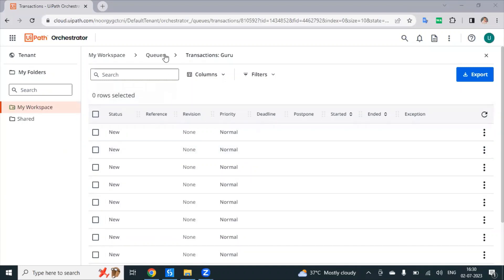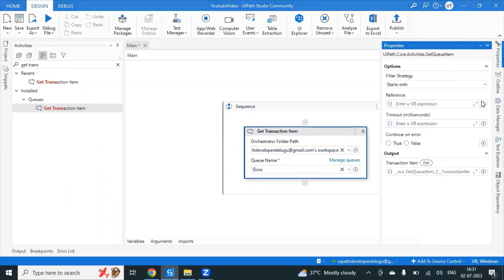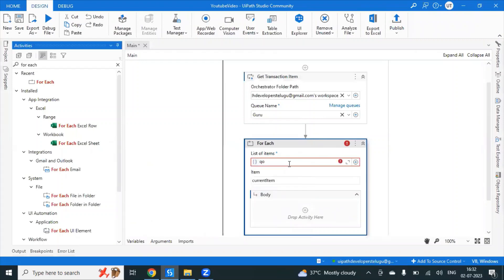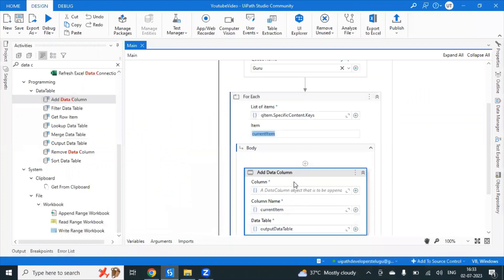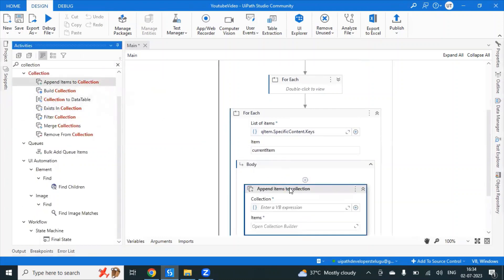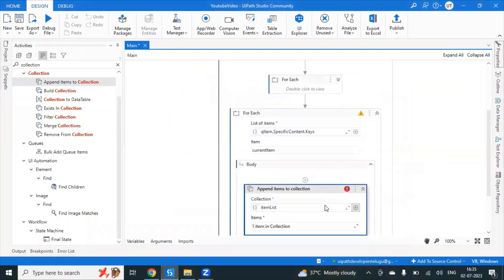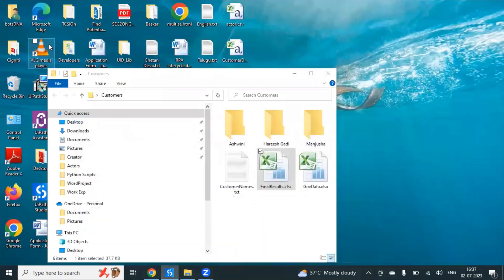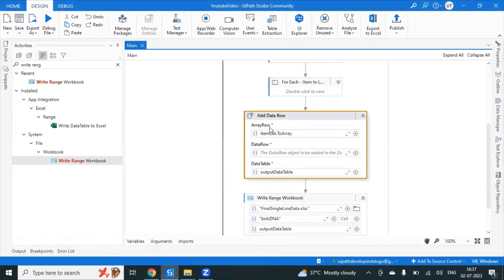Mastering Data Transformation: Converting Orchestrator Queue Items to DataTables in UiPath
Ready to become a data transformation maestro in UiPath? Join us in this exclusive tutorial where we reveal the secrets behind effortlessly converting Orchestrator Queue Items into comprehensive DataTables. With our expert guidance, you'll learn a unique and efficient approach that will empower you to extract, manipulate, and unleash the full potential of your data within UiPath. Whether you're a UiPath enthusiast, a data analyst, or an automation professional, this video is your gateway to mastering data transformation. Say goodbye to complex data handling and hello to streamlined workflows. Unlock the true power of your Orchestrator Queue Items by converting them to DataTables like a pro. Don't miss out on this opportunity to level up your UiPath skills. Watch now and embark on your journey to data transformation mastery!botsDNA